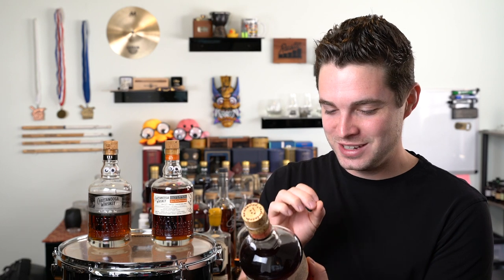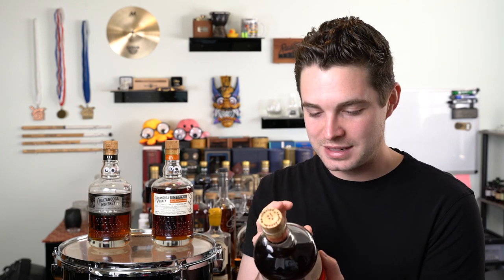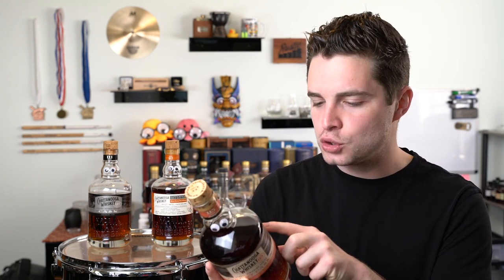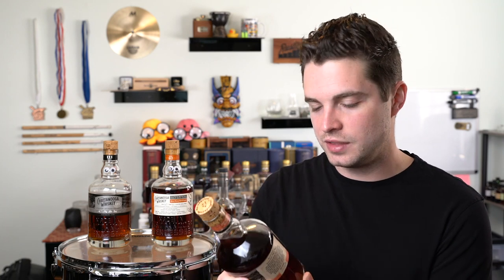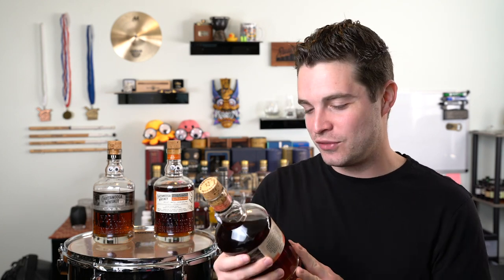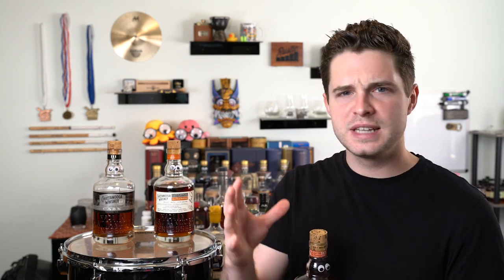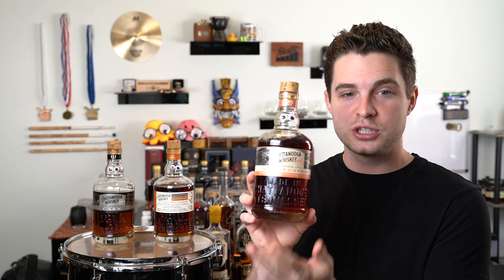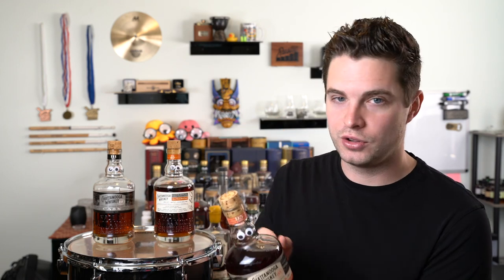Chattanooga Whiskey Port Cask Finished Bourbon - Full Review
Chattanooga Whiskey is without a doubt one of my favorite up-and-coming distilleries, and for good reason. Their whiskey defies all odds -- typically around 3 years old but with well-rounded and refined flavors; limited distribution but unbelievably affordable; unique grains in their mash bill while avoiding that odd "craft' taste that some small distilleries have; and for this bottle in particular, an integration of the port characteristics that far surpassed my expectations. Spoiler alert: this one is impressive! Check out the video and let me know if you've have a chance to try this one!

To anyone who is interested in sending me samples, I am immensely grateful! Before contacting me, please review this video first